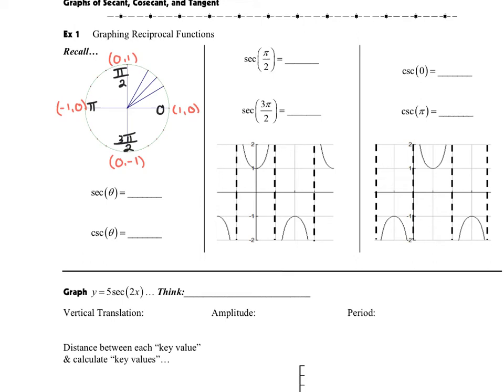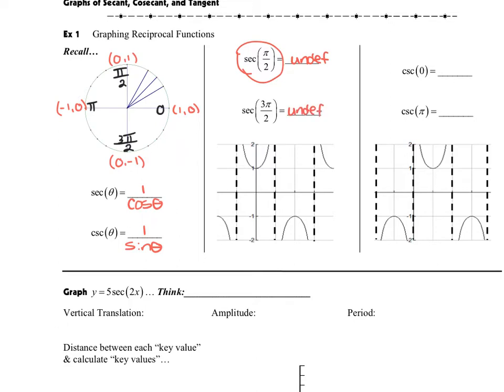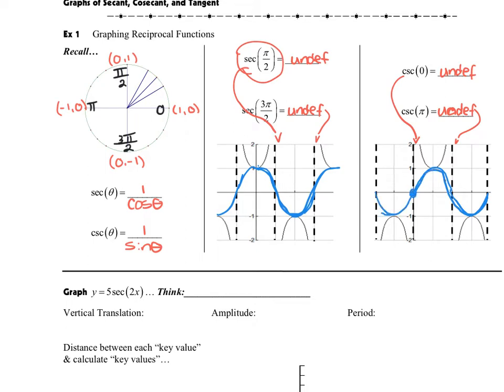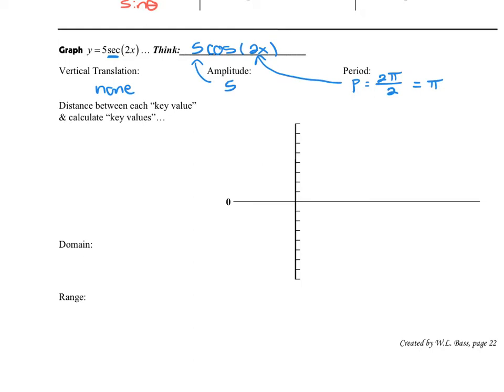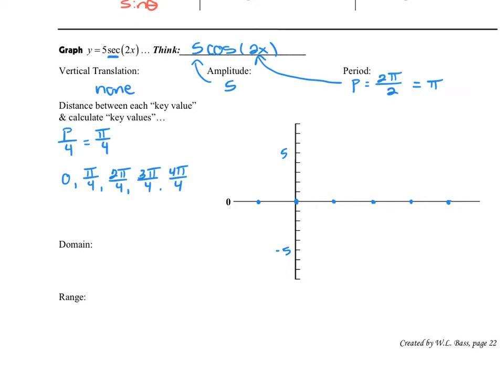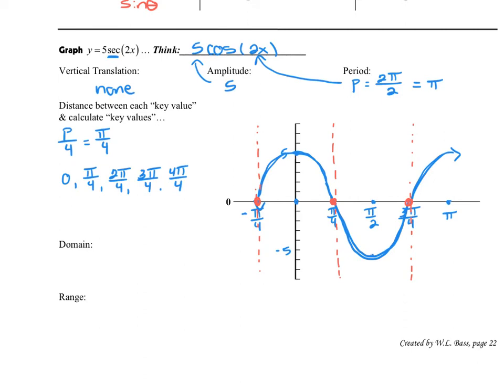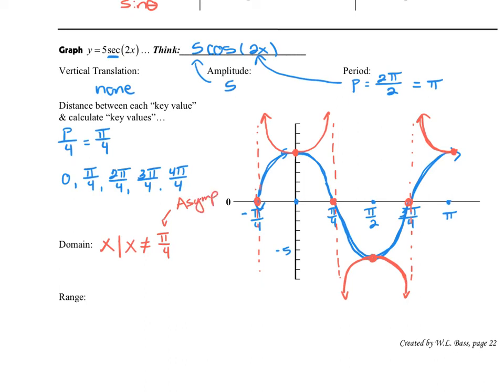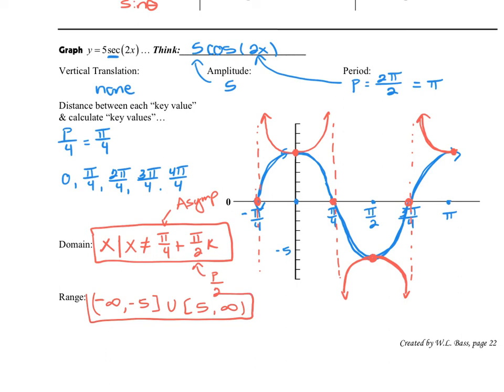P22 (6.5) Graphing Secant & Cosecant